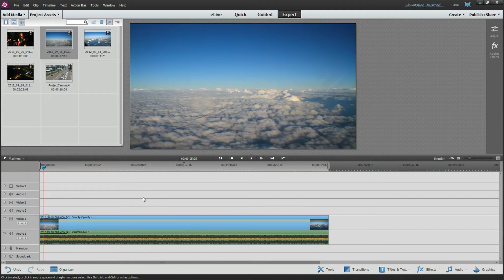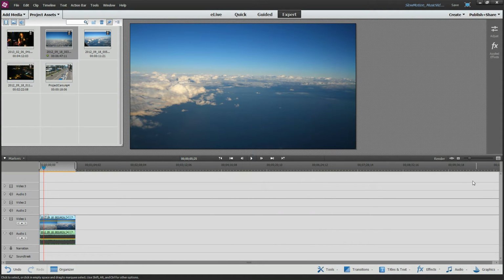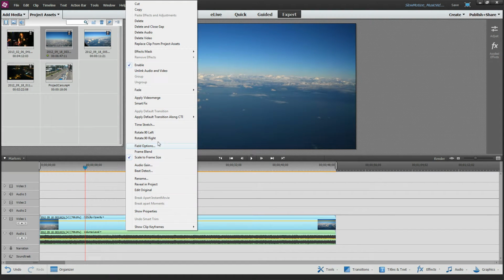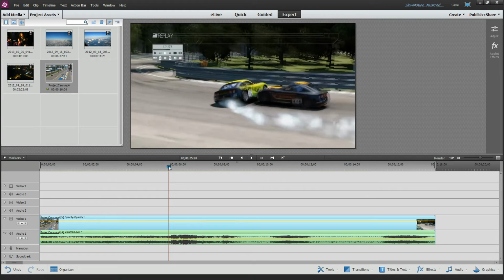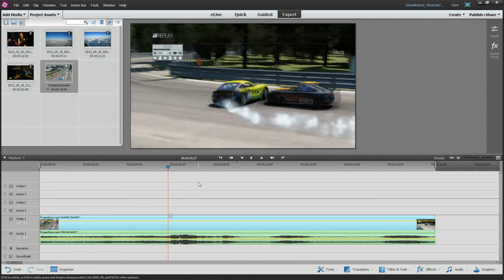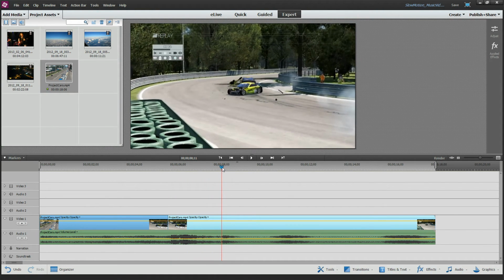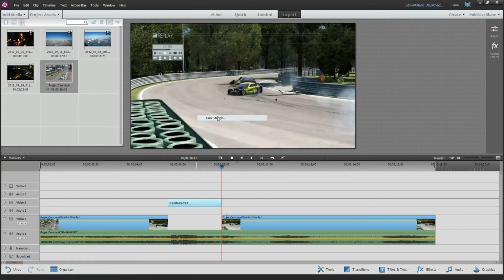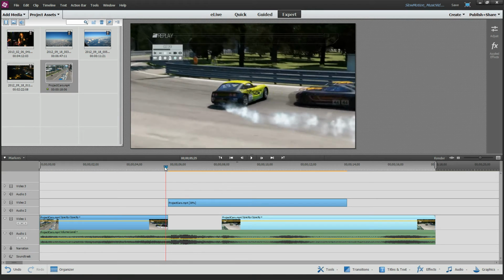Slow Motion / Fast Motion Effect: Adobe Premier Elements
Watch how to create 3 cool slow motion and fast motion effects in Adobe premiere Elements.